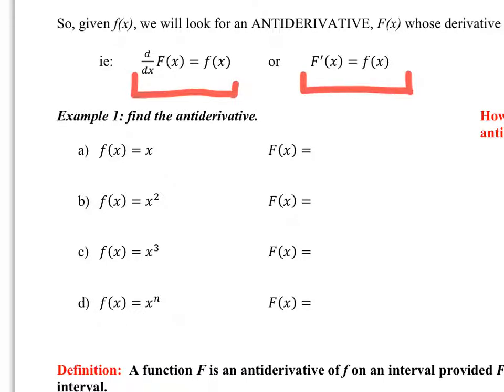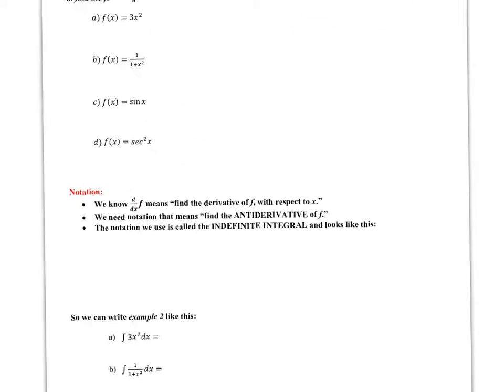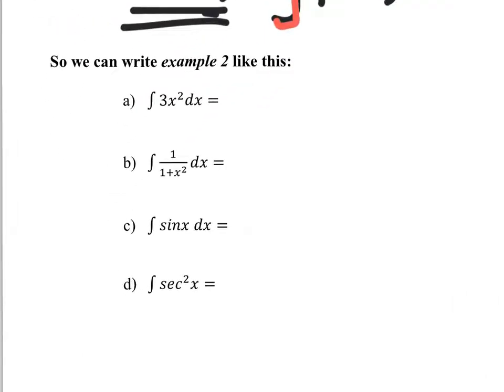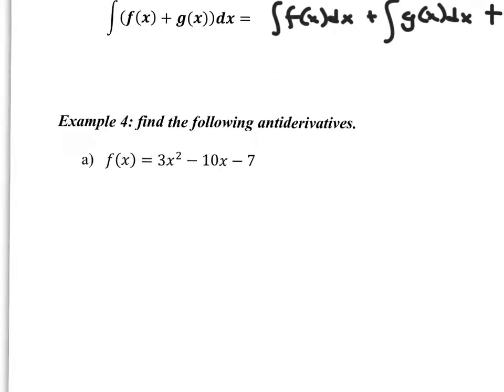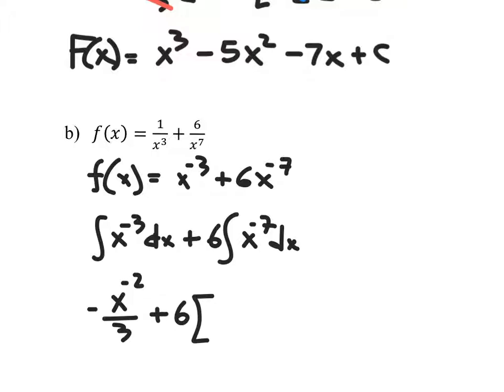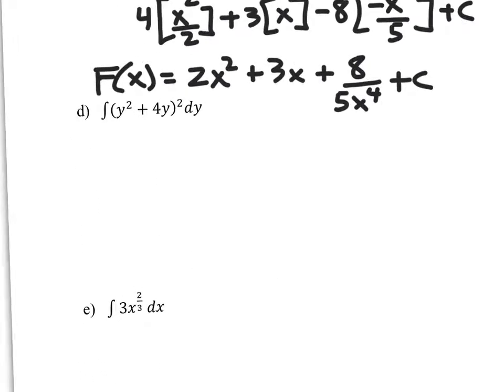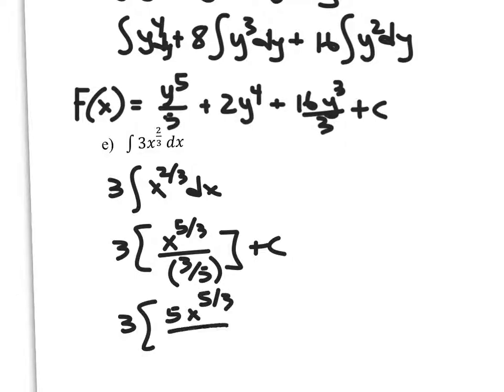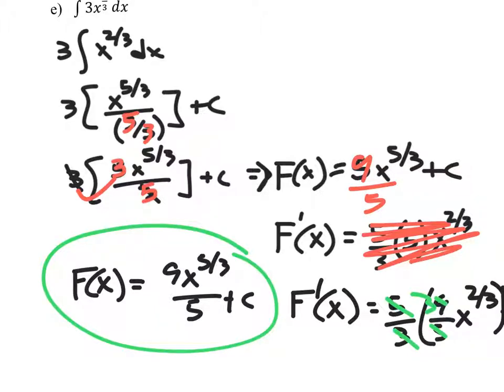(AP Calc) 5.1 Day #1 Notes (Antiderivatives)